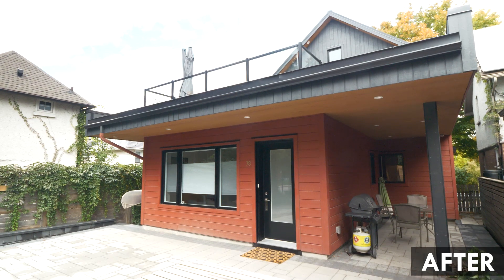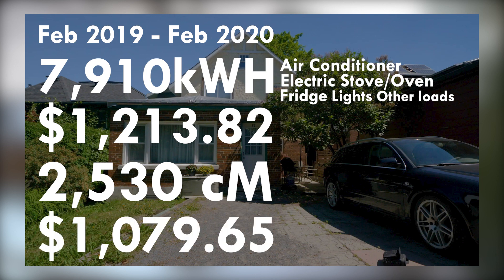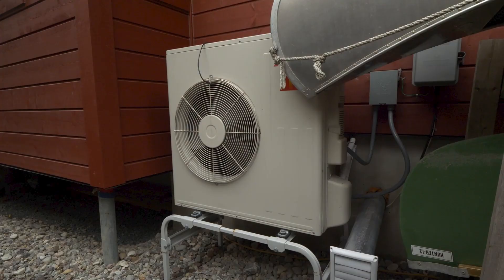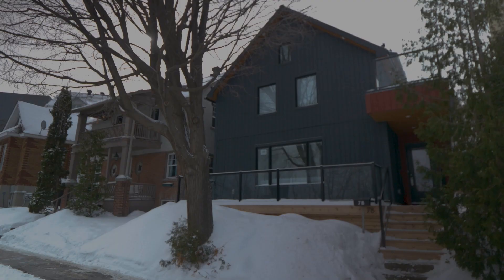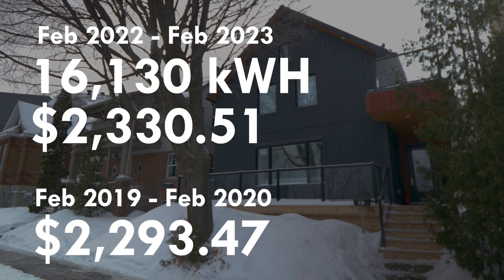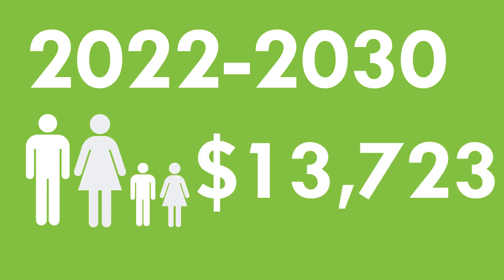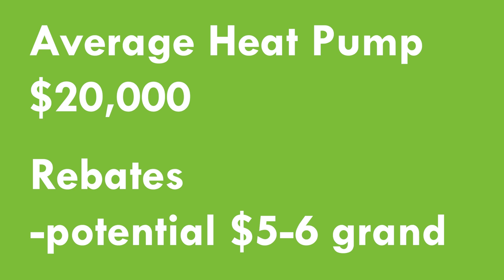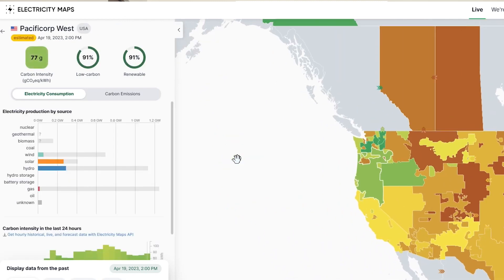This Home Ditched Natural Gas and Went Electric: Take a Look at The Numbers